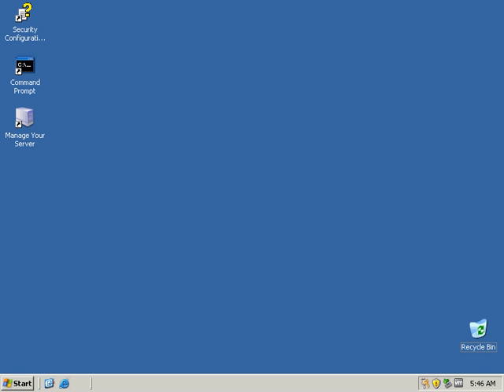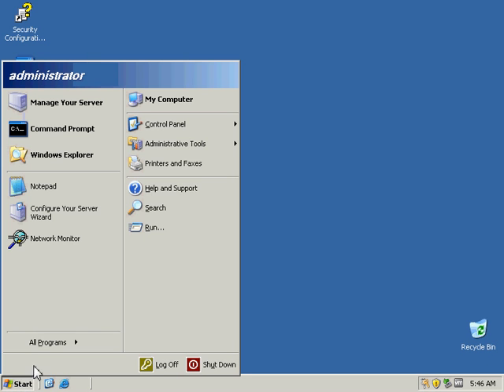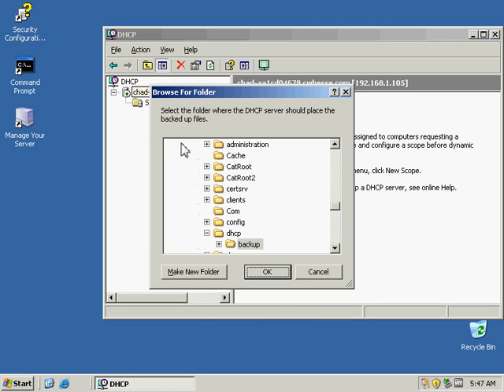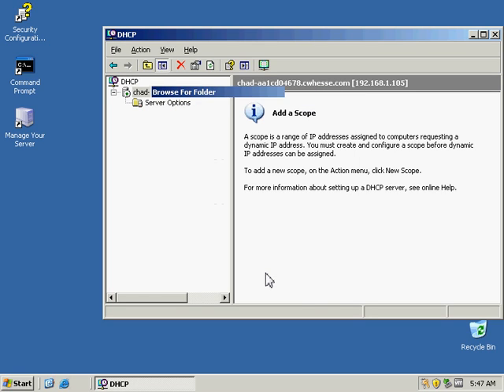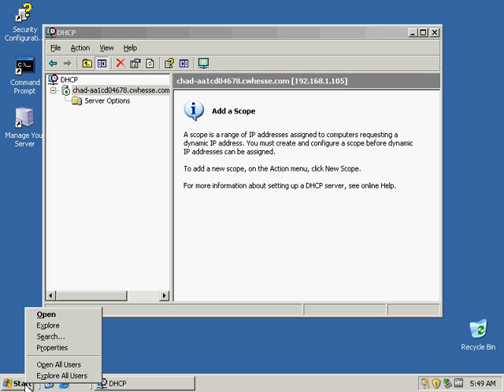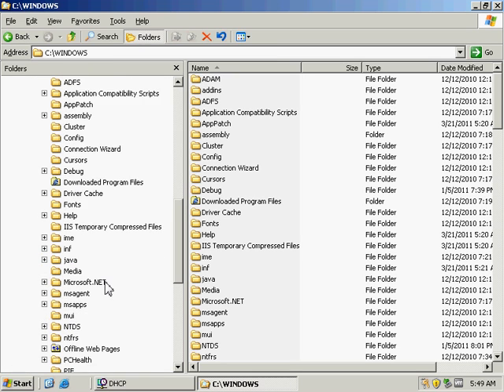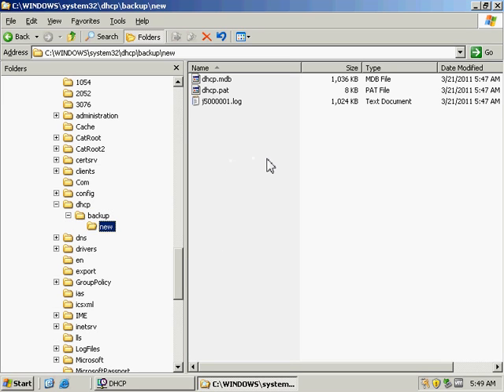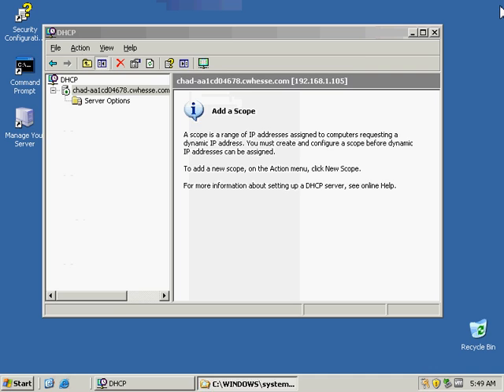Backing up a DHCP Database in Windows Server 2003.avi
Backing up a DHCP Database in Windows Server 2003